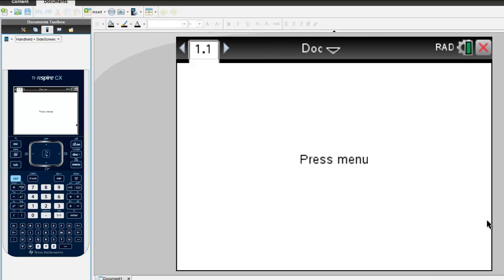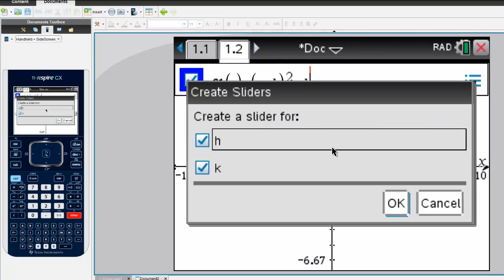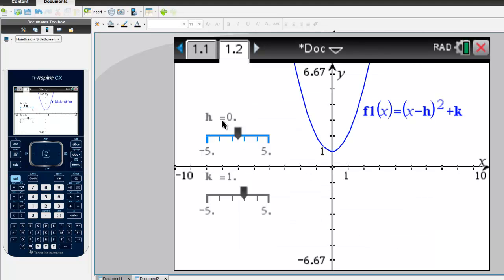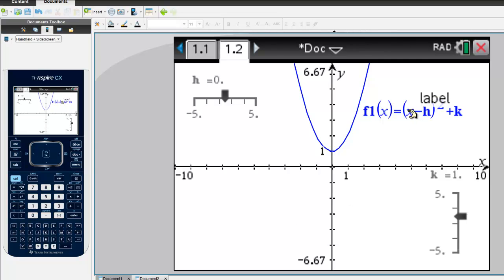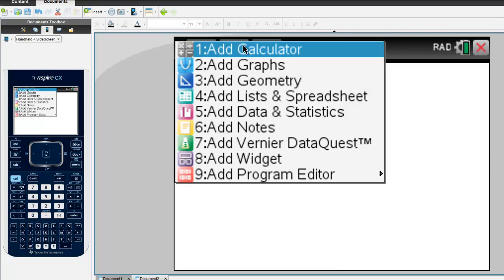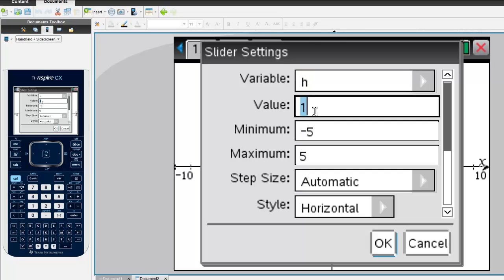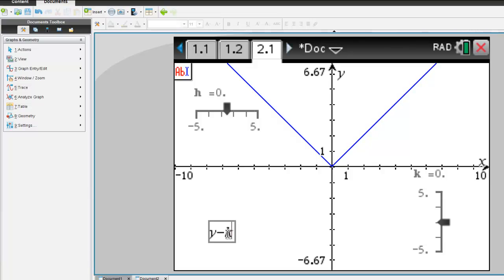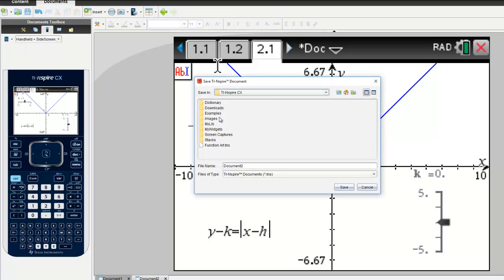Translating Functions Nspire